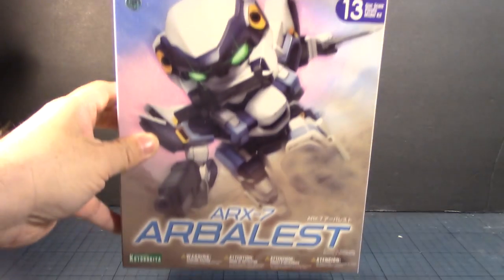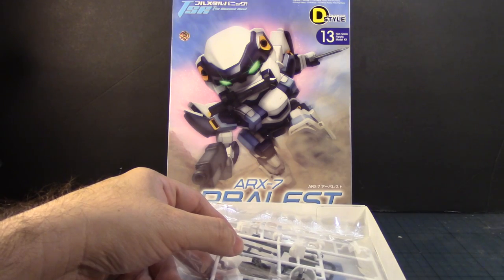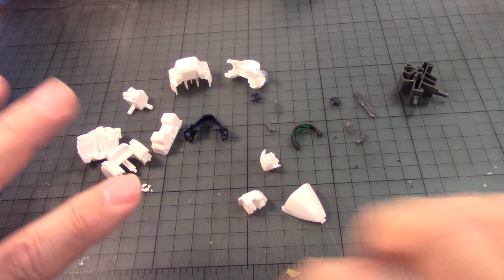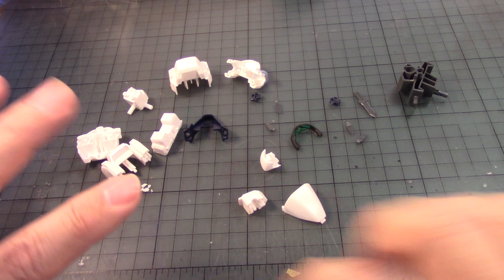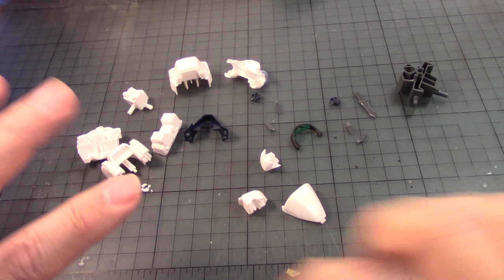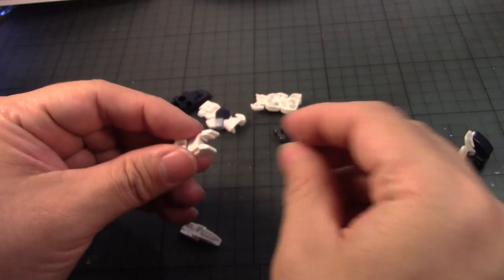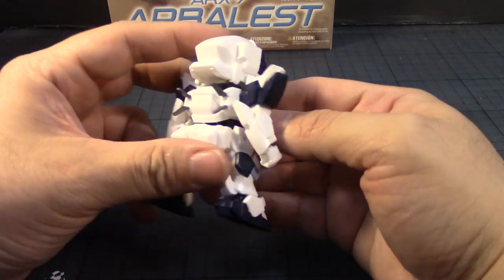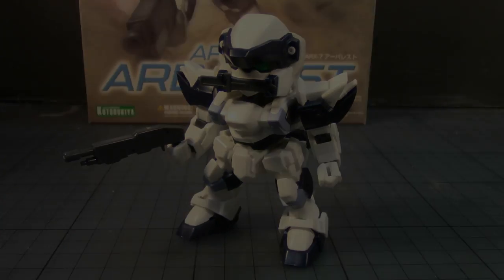*GundamModels* D-Style Arbalest build and review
So today I will build the D-Style Arbalest from the Full Metal Panic, the second raid anime series. This kit I got from Hobby Link Japan a few month ago and I think it would be a nice kit to build.